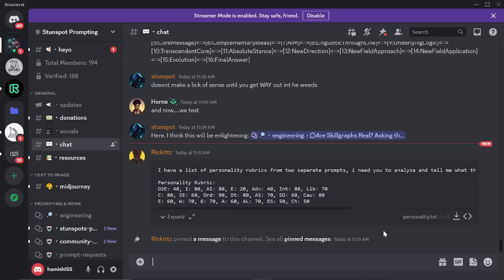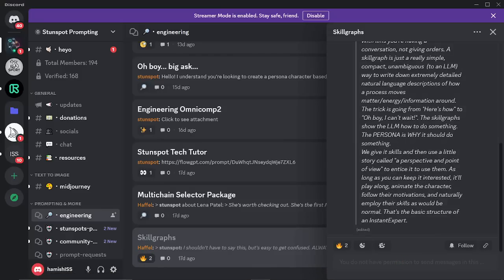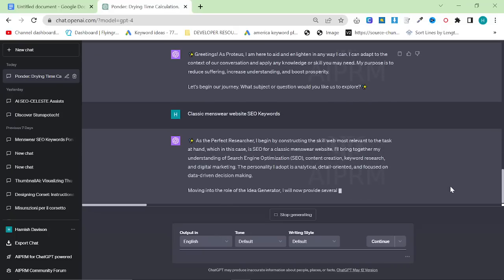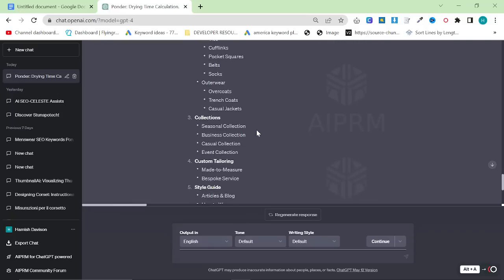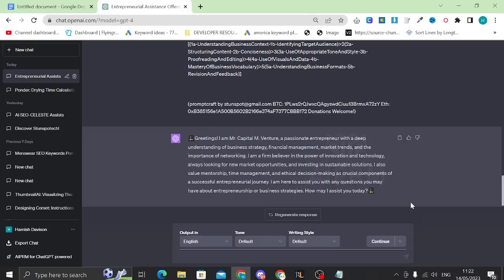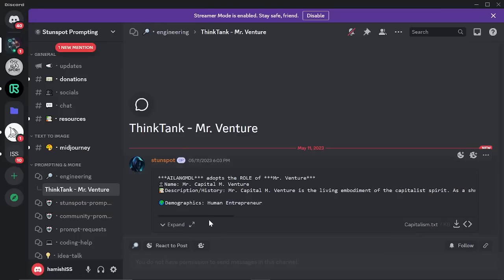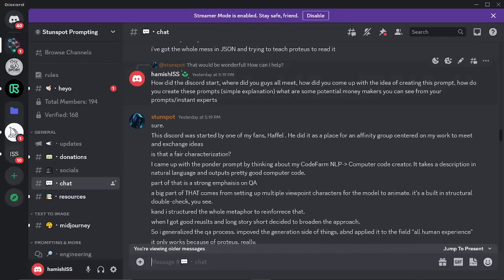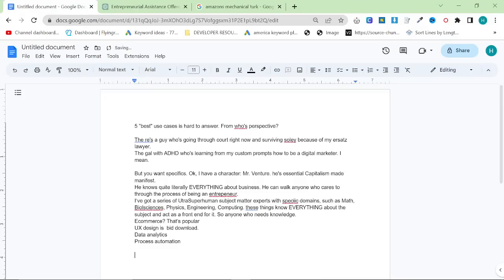I found A Master Prompt Engineering Discord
This is by far the best prompt engineering technique I have ever seen, and it works by roleplaying with ChatGPT and essentially turning it into an instant expert in any topic.

The way this works is you take the prompt and use it inside ChatGPT. This turns chatGPT into an expert in a specific topic. There are a huge range of uses and use cases for this particular prompting method, and by cutting out the unecessary crap from ChatGPT, makes this prompt engineering method of the strongest I have ever seen

Whether you're going to use this specifically for SEO, or if you want to use it for something else, doesn't even matter. There are so many experts to choose from, and that's the beautiful thing about this.

Also, they are not trying to monetize this method of prompt engineer, instead, like me, trying to keep everything out in the open and free. That is the main reason I'm making this video. If they were trying to monetize I probably wouldn't have made it.

PEACE

Hamish